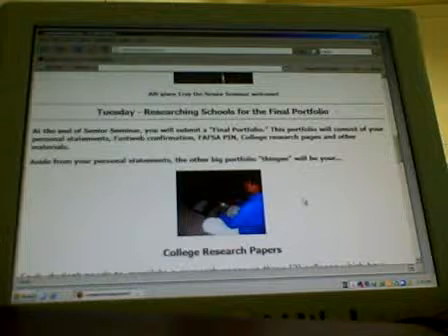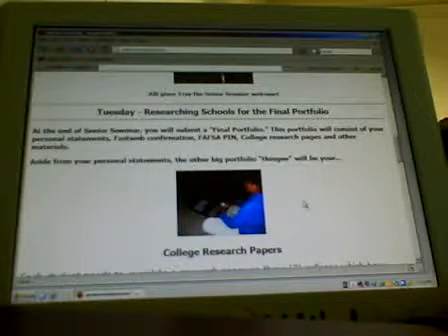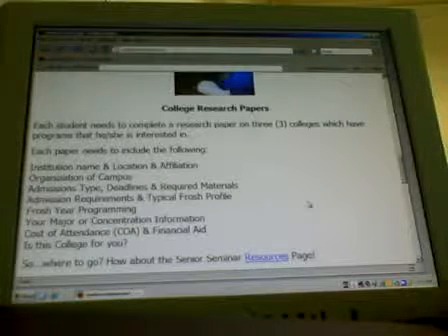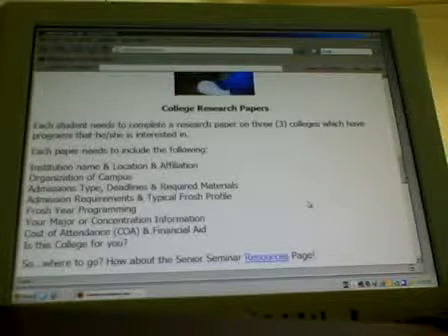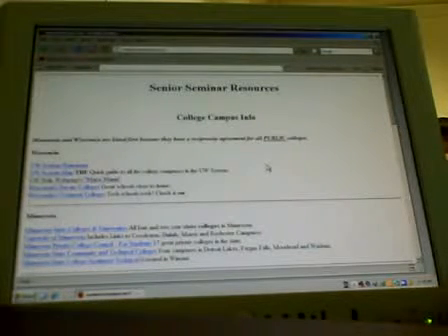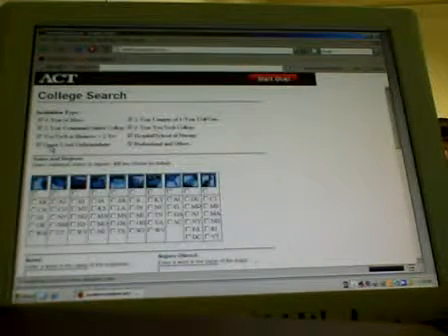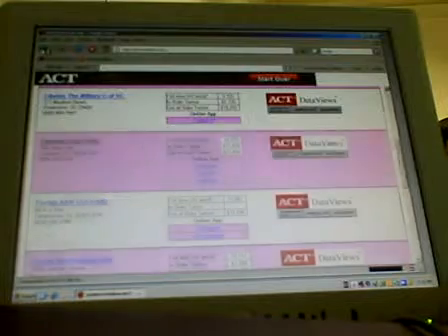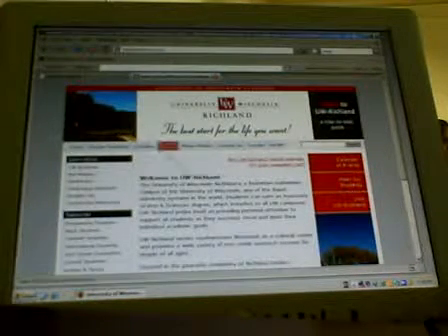Senior Seminar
Lecture Part 1 of Senior Seminar class for 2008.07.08